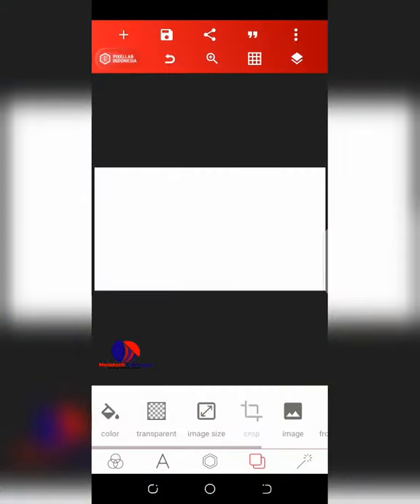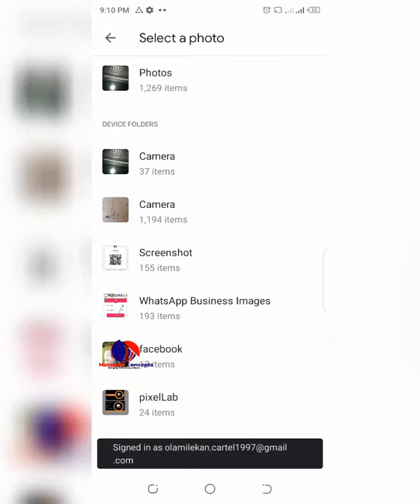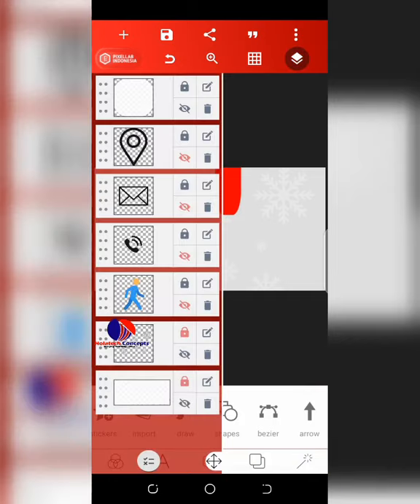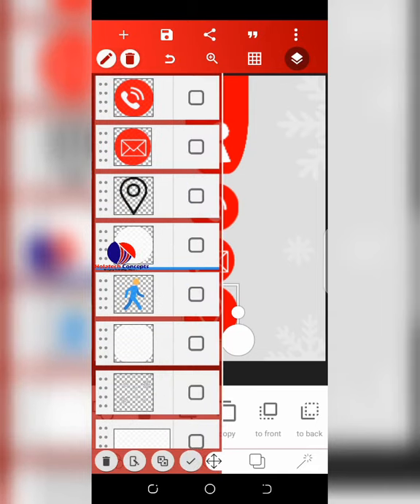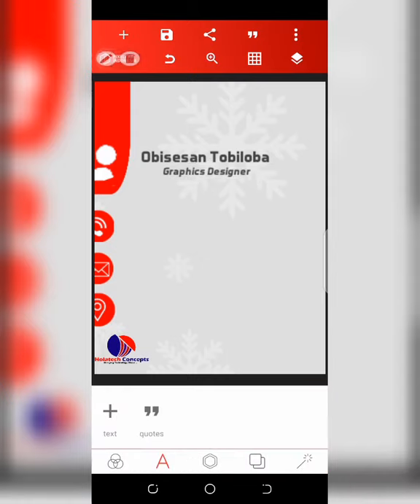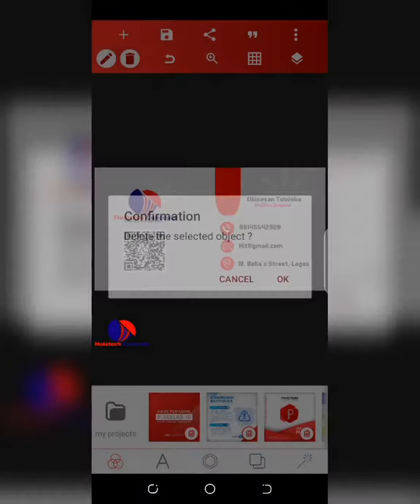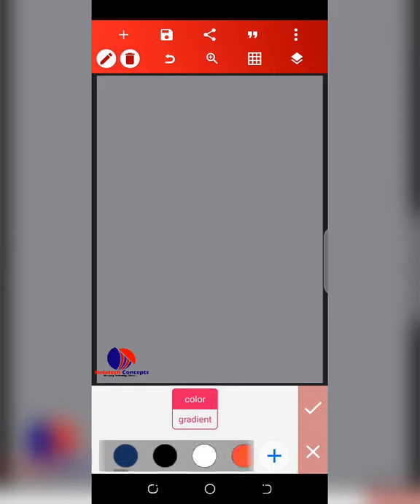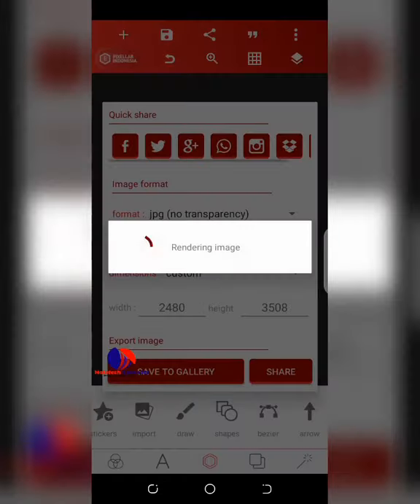Business Card Series 2